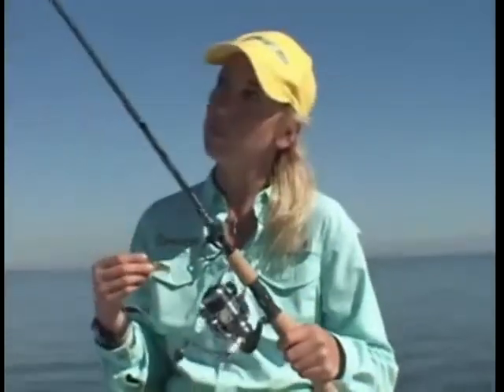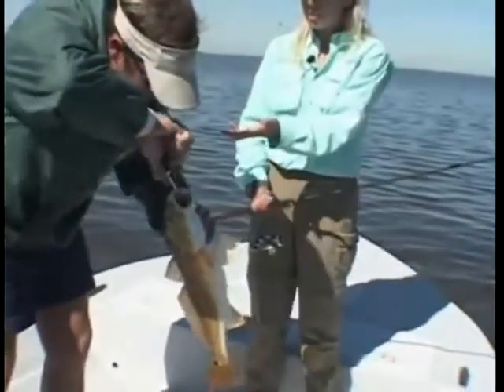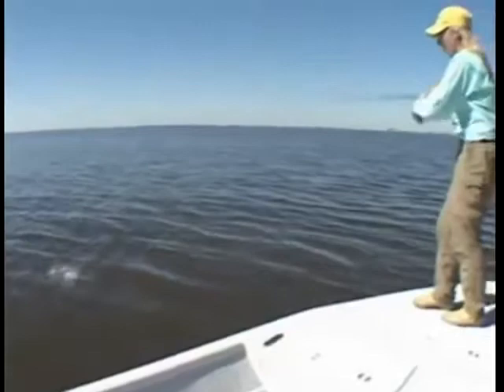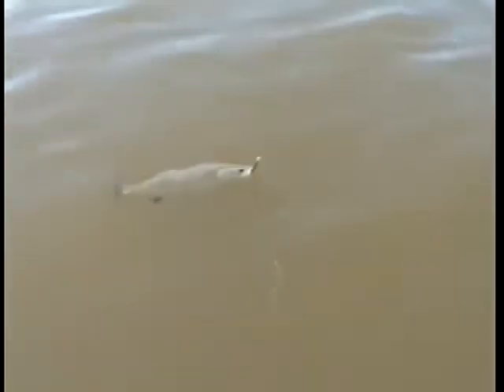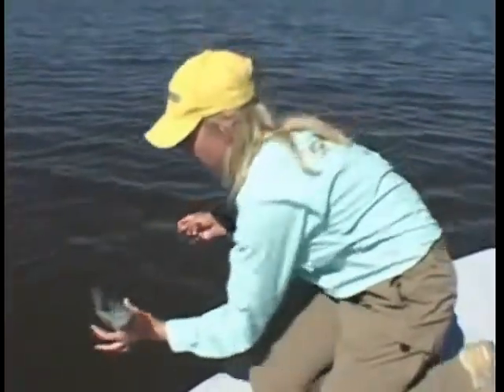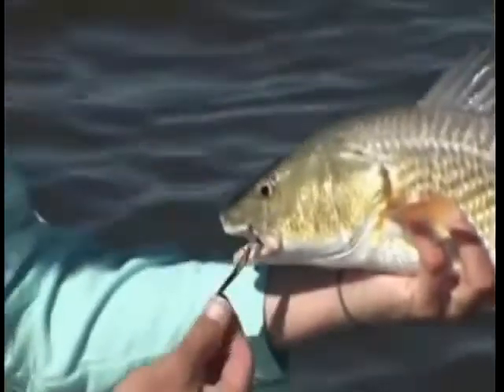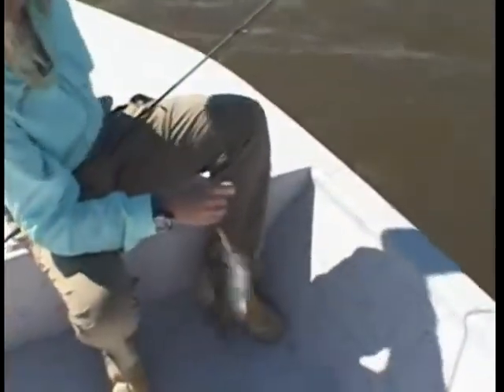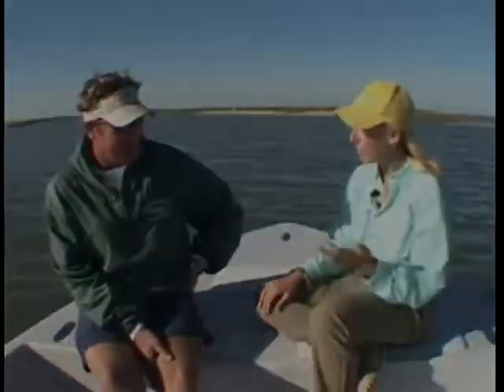Spanyid Metal Lures USA 4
Spanyid metal lures family: Raider, Sniper, Maniac, Raider HP, Blades, Strike it, Bite it, Thunder flash